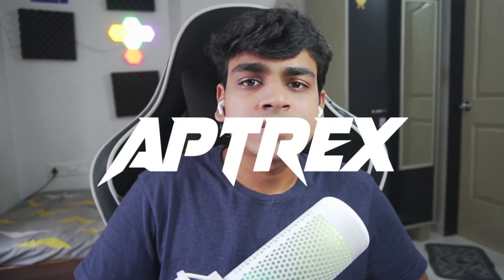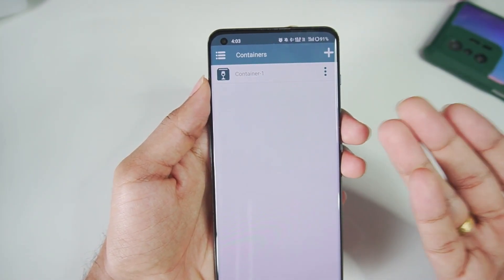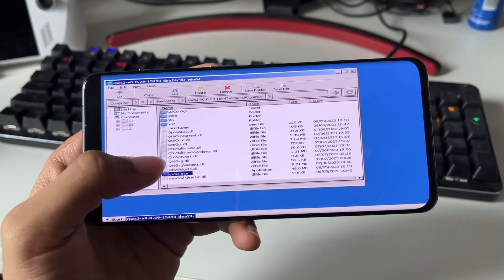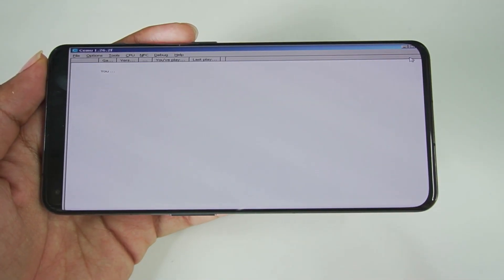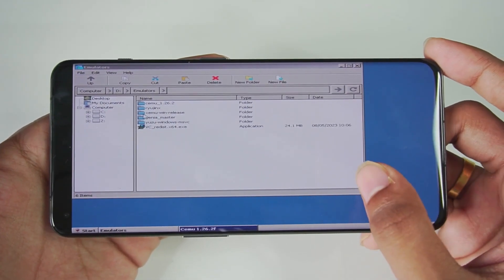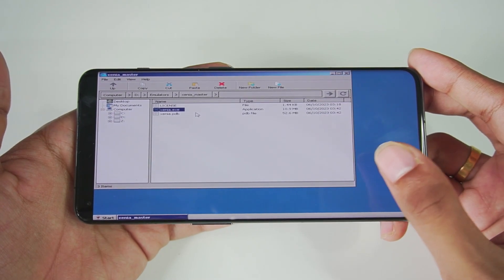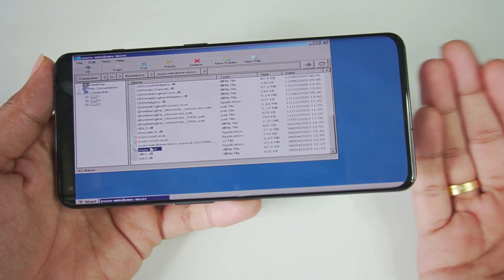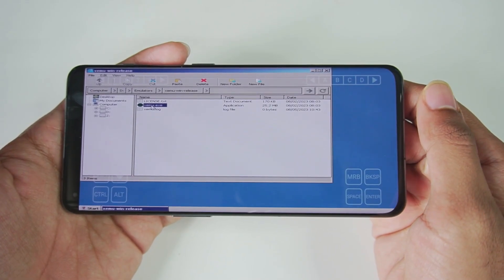TESTING PC EMULATORS ON WINLATOR ANDROID - RPCS3/XENIA/RYUJINX & MORE!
• Pc Emulator Android
• Winlator Android